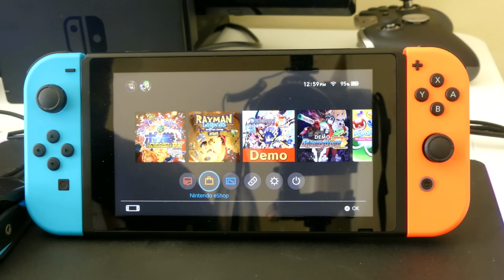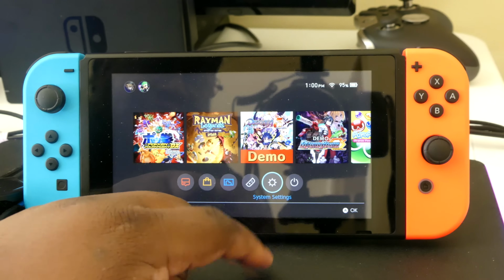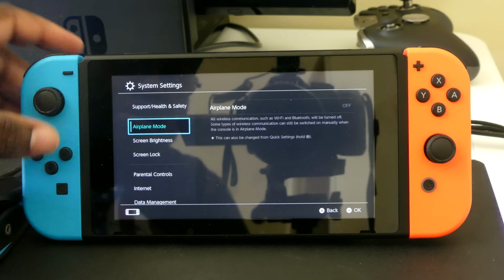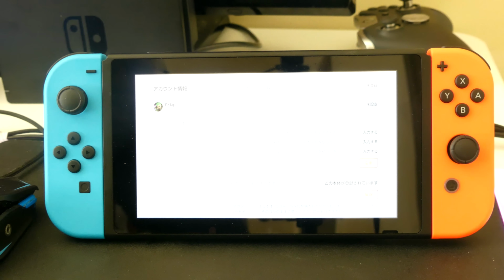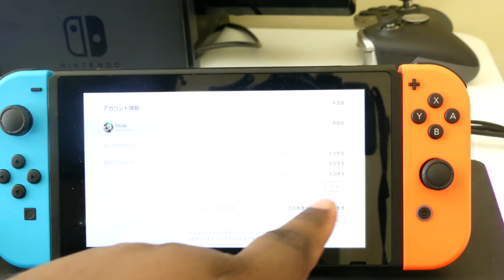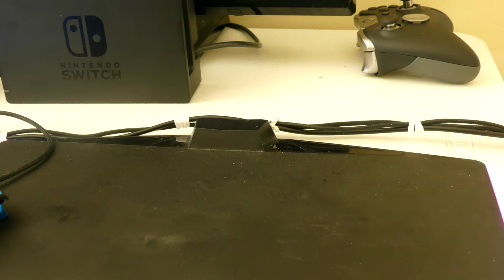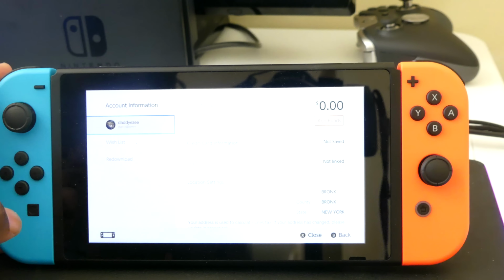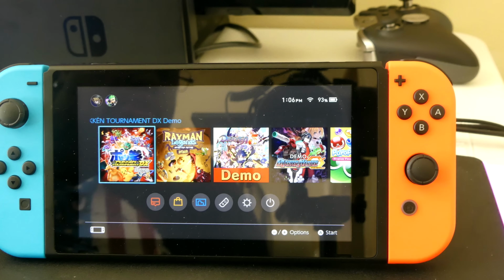How to Setup Auto Password Sign-in For E-shop On Nintendo Switch